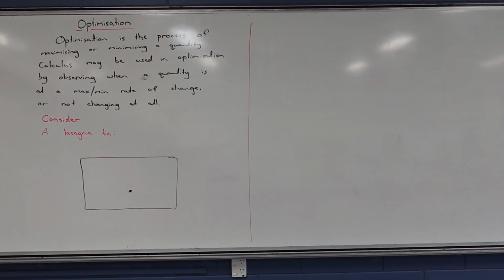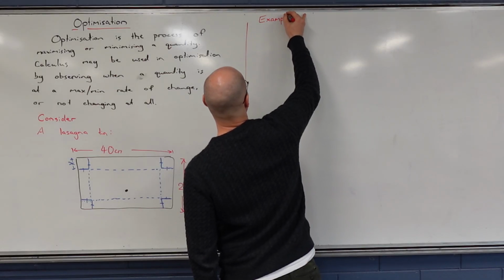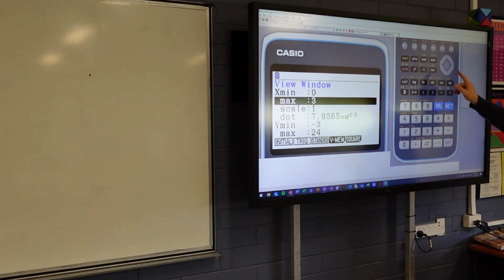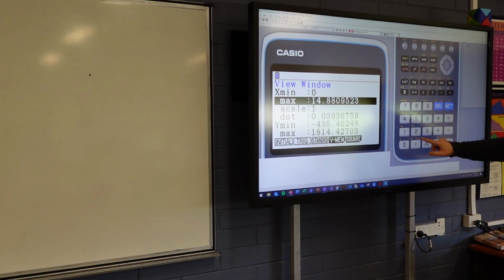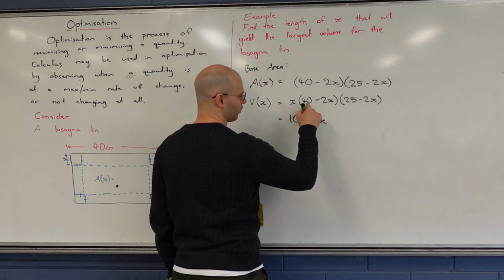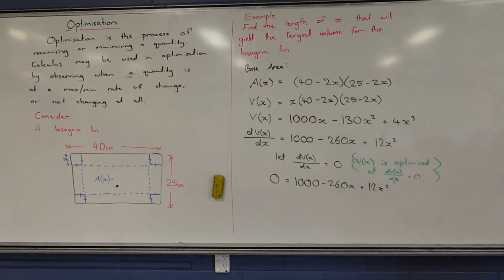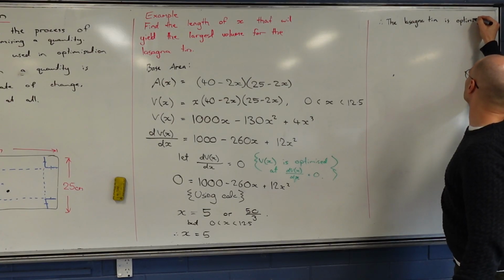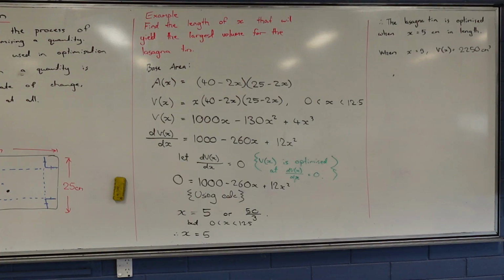Optimisation with Calculus